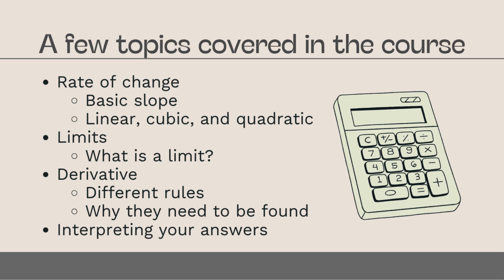Math-180 Final Havy Nguyen